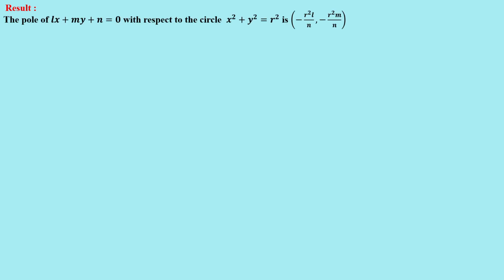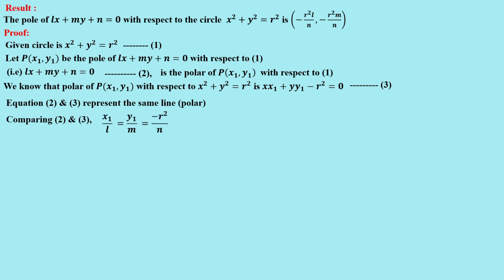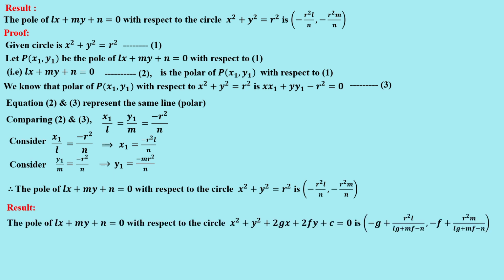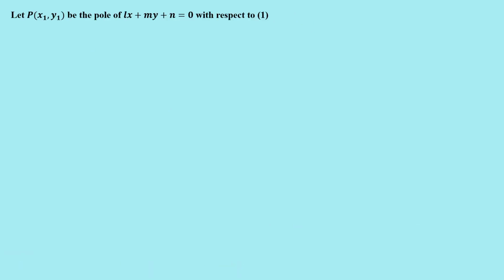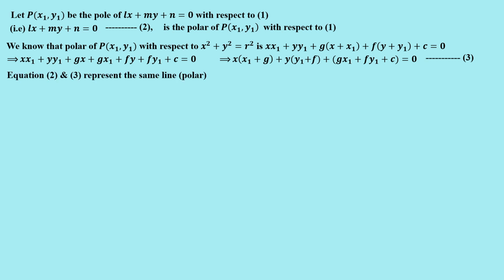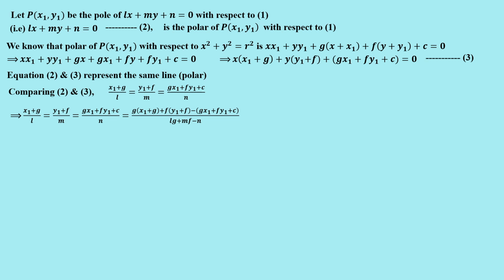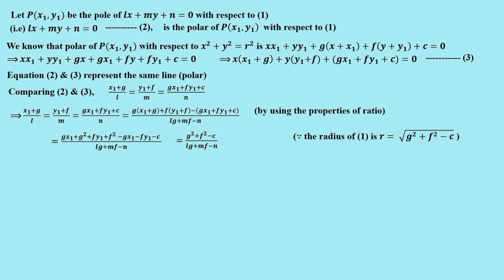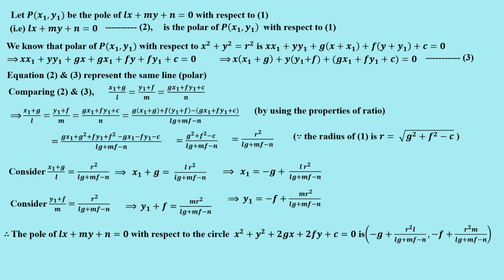Conic Section 32 , Circle , conics , ProblemWithSolution , Please Subscribe , Like & Share 🙏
1. The pole of 𝒍𝒙+𝒎𝒚+𝒏=𝟎 with respect to the circle 𝒙^𝟐+𝒚^𝟐=𝒓^𝟐 is  (−(𝒓^𝟐 𝒍)/𝒏  , −(𝒓^𝟐 𝒎)/𝒏)
2. The pole of 𝒍𝒙+𝒎𝒚+𝒏=𝟎 with respect to the circle  𝒙^𝟐+𝒚^𝟐+𝟐𝒈𝒙+𝟐𝒇𝒚+𝒄=𝟎 is (−𝒈+(𝒓^𝟐 𝒍)/(𝒍𝒈+𝒎𝒇−𝒏), −𝒇+(𝒓^𝟐 𝒎)/(𝒍𝒈+𝒎𝒇−𝒏)),
"where " 𝒓" is the radius of the circle & " 𝒍𝒈+𝒎𝒇−𝒏 ≠𝟎